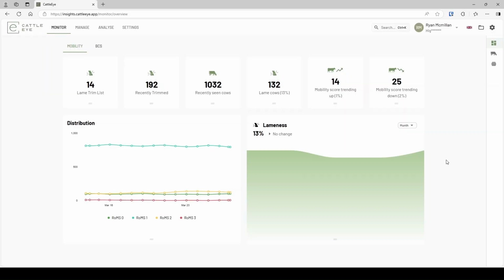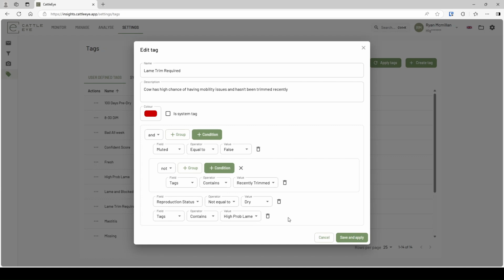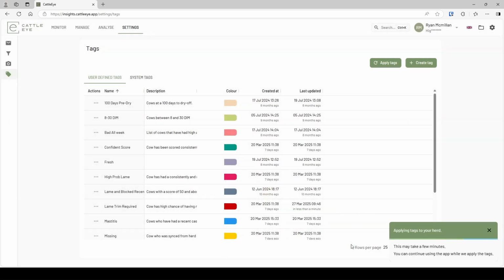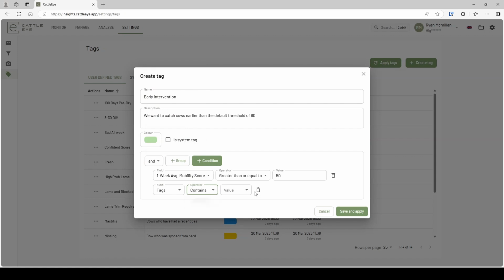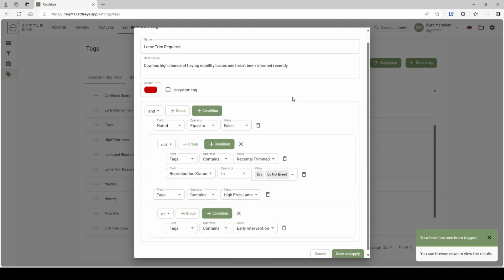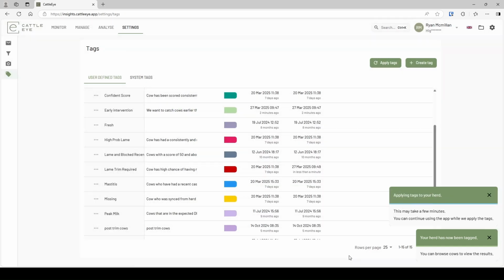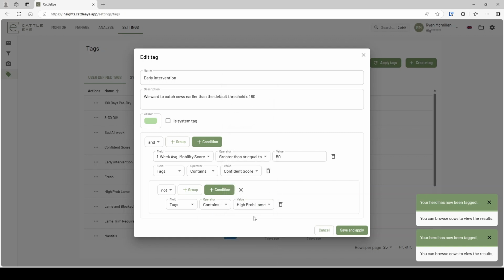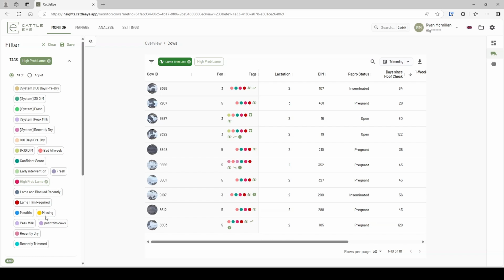How to modify your lame trim list criteria (advanced tags)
In this video we show how to modify the default lame trim list widget. In this example, we exclude Do Not Breed cows from the list and add an additional tag to include cows with a lower threshold.